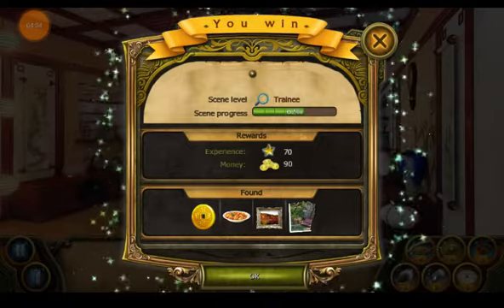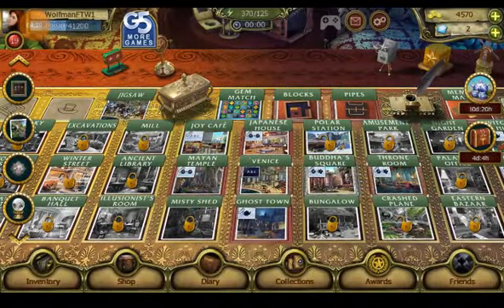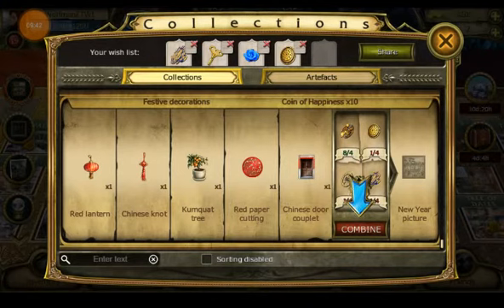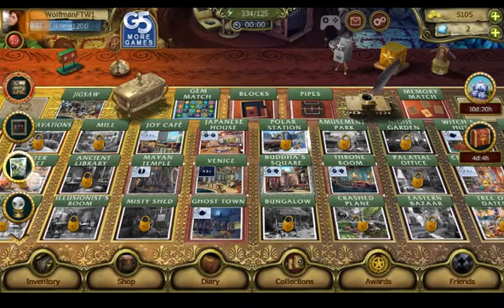Wolfman Plays The Secret Society: Hidden Mystery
One of many G5 games out there. I tackle the Hidden Mystery one(s)